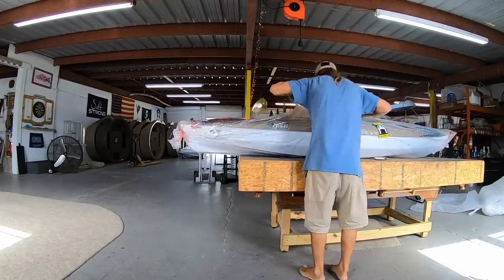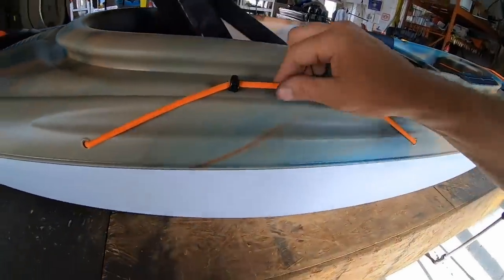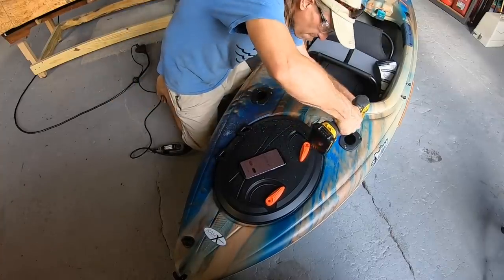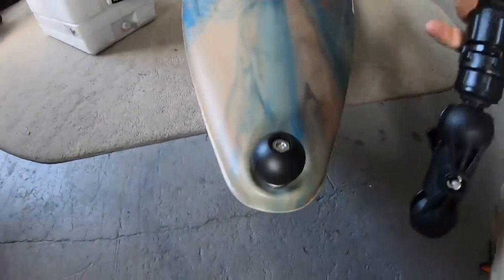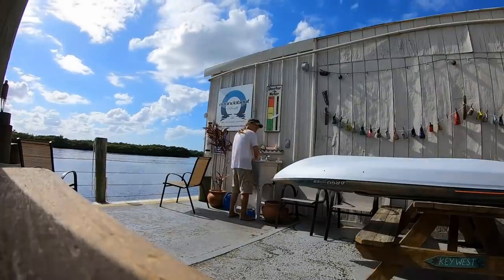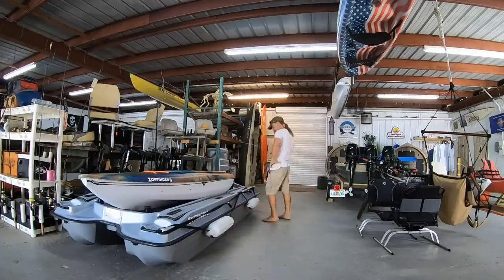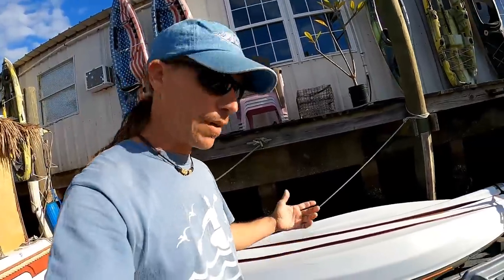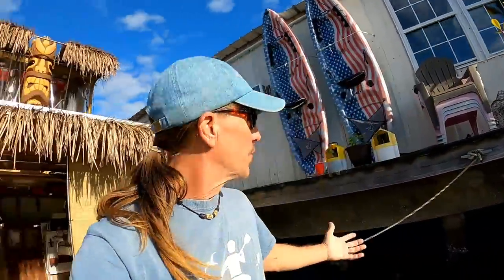A Kayak for the Great Loop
I hope to get some paddling in during this adventure. I already set up the dinghy. Next on the to-do list was choosing a kayak to bring with me. It had to be light and easy to transport, so I asked Pelican for an Argo 100. They told me that due to factory shutdowns and limited inventory, I might only be able to get a very basic model. Well, I was resolved to that fact and quite content even because the Argo and I have had a fun history. And I can make a lot happen with very little. But Pelican surprised me by shipping me the XR model! I had seen this boat at iCast the year the Catch 130 was introduced. Everyone at the show was abuzz over seeing an economical version of a fin-style peddle drive and yet my eyes kept straying towards the little kayak with the fancy seat. I had no idea that years later, that tiny vessel and I would be destined to travel along America's Great Loop! If you're interested to see more about this awesome little kayak I'll leave a link.